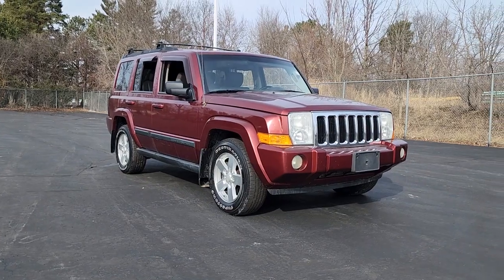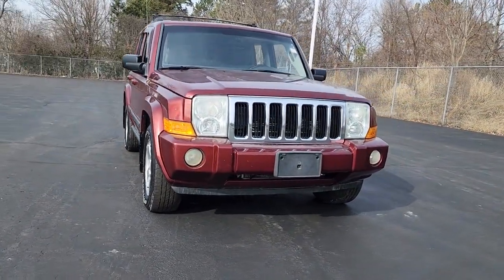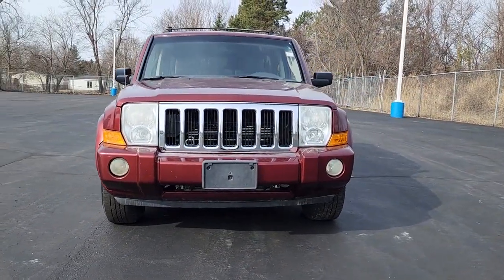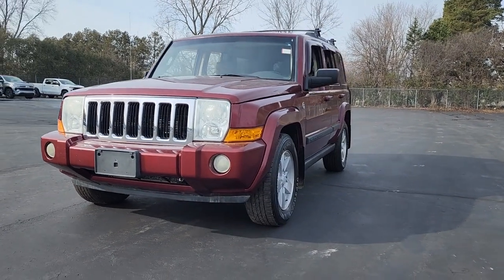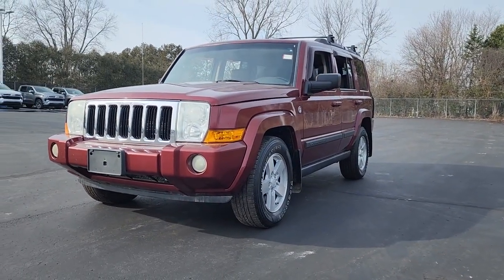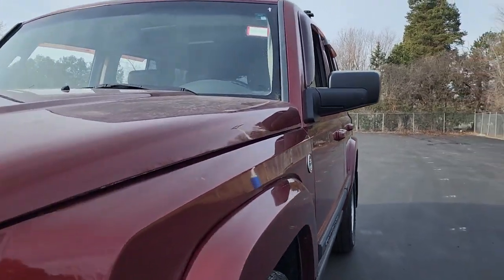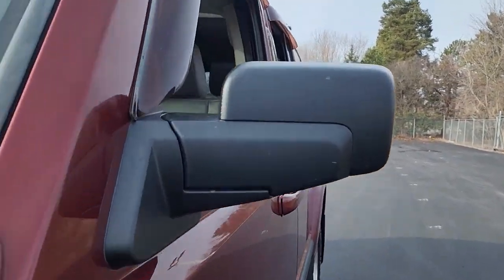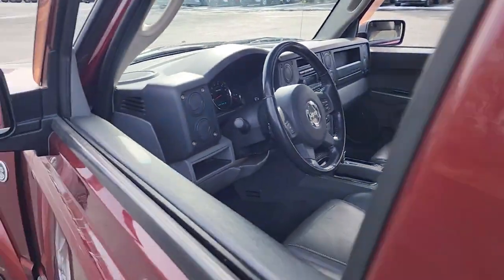2007 Jeep Commander Davison, Flint Grand Blanc, Lapeer, Burton 6-30872BK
Red Rock Crystal Pearlcoat Used 2007 Jeep Commander Sport available in 800 N. State Rd., Davison, Michigan at Hank Graff Chevrolet. Servicing the Davison, Flint, Grand Blanc, Lapeer, Burton, MI area.

Commander Sport
2007 Jeep Commander Sport - Stock#: 6-30872BK

800 N. State Rd

4.7L V8 FFV 4WD.brbrbr4WD 5-Speed Automatic 4.7L V8 FFV